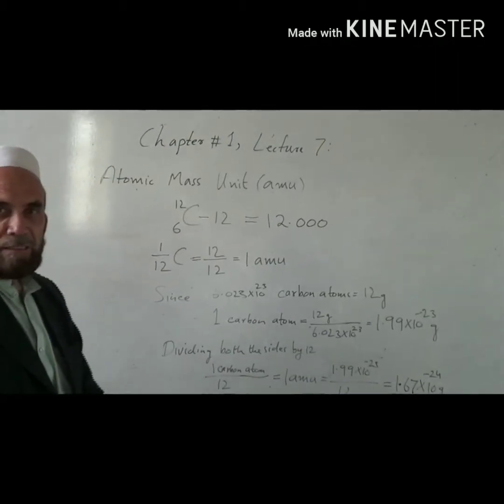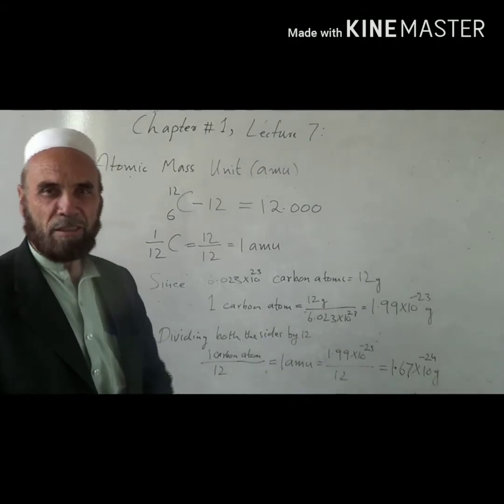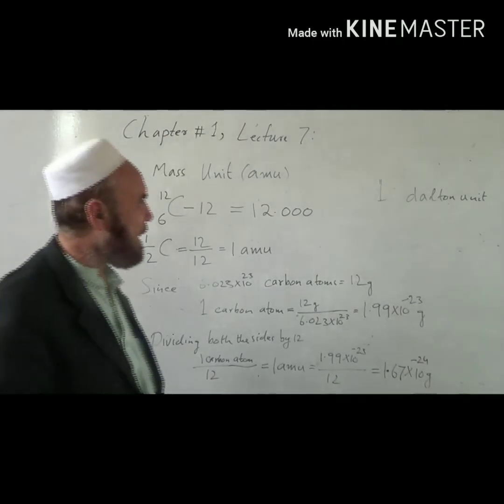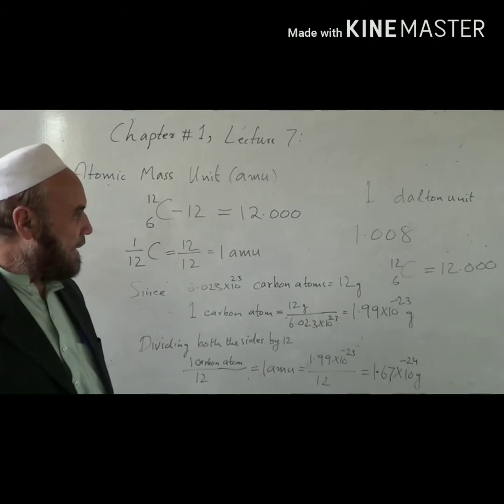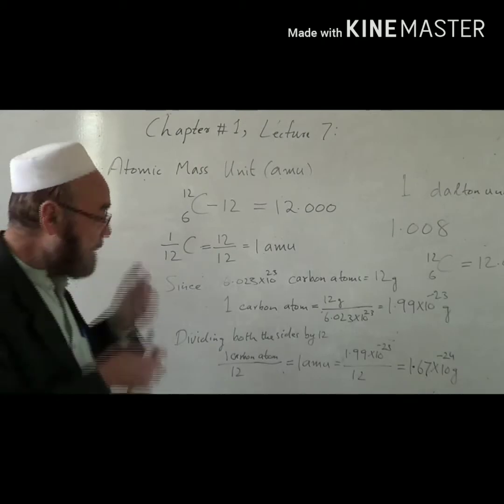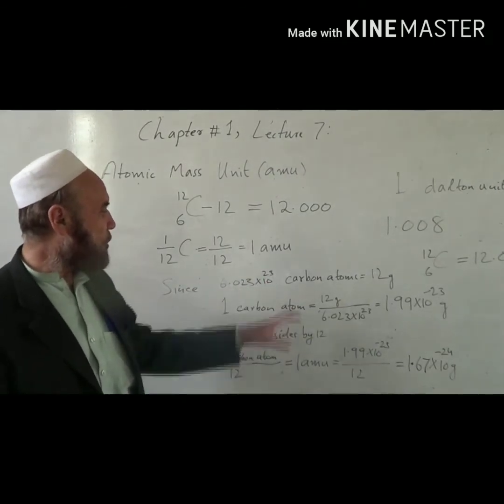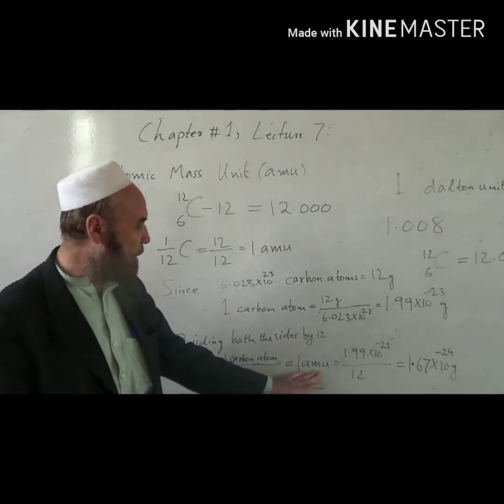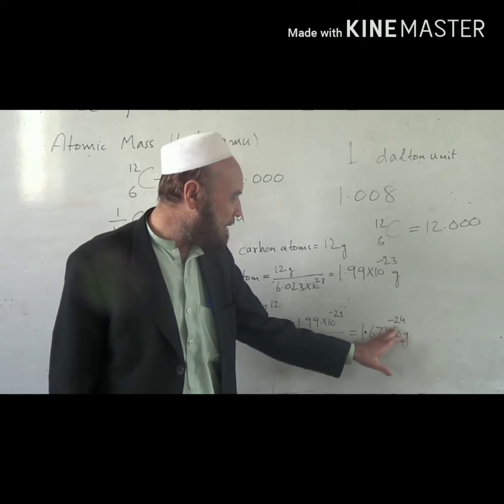Atomic Mass Unit (amu) in kilograms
The 12th part of Carbon isotope C-12 is called atomic mass unit. It is abbreviated as amu. 1 amu equals to 0.000,000,000,000,000,000,000,000,0167 kg.